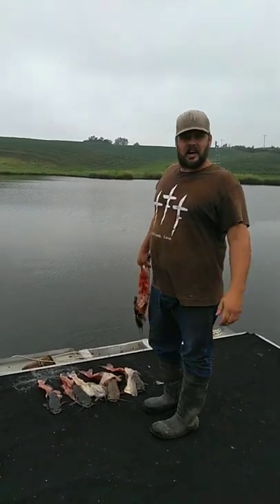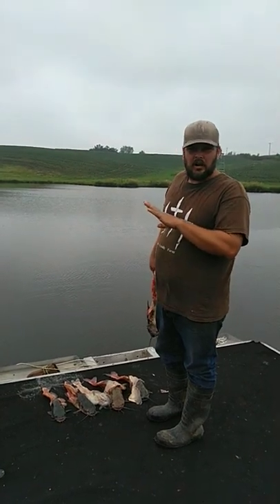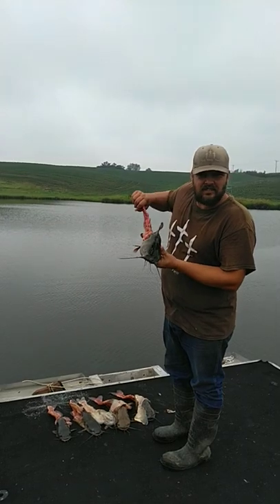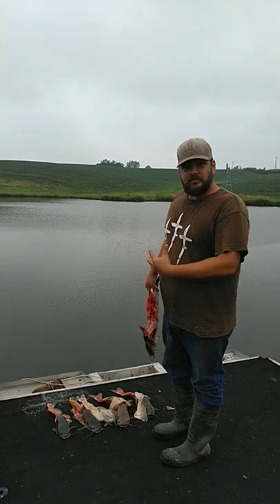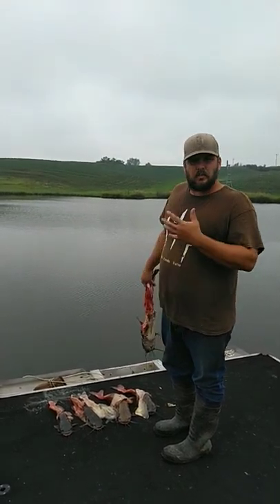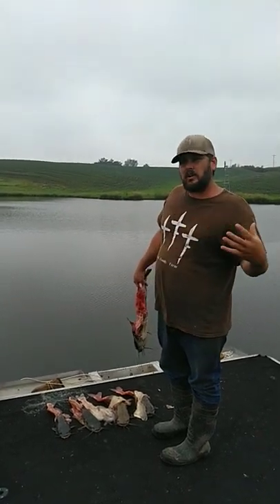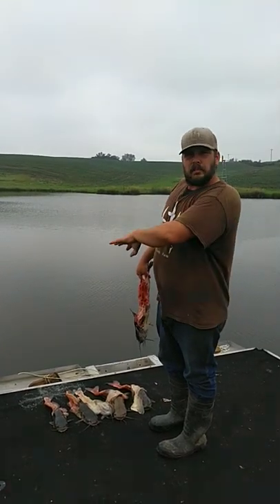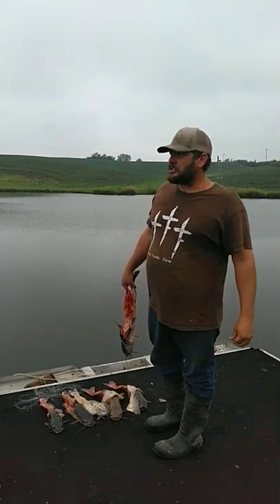how to recycle your fish scraps back into your pond